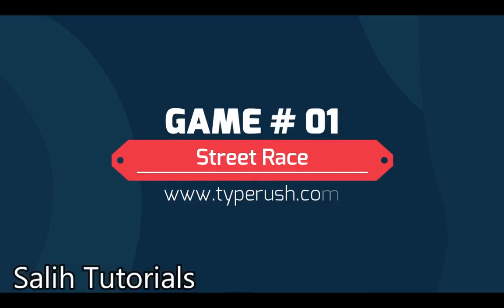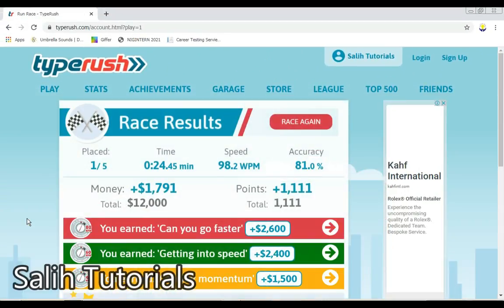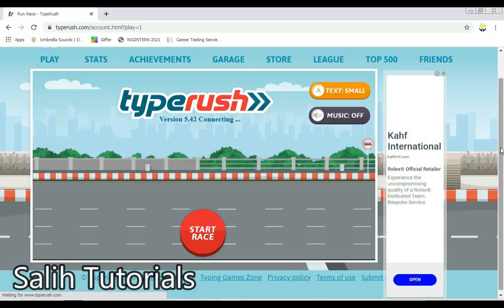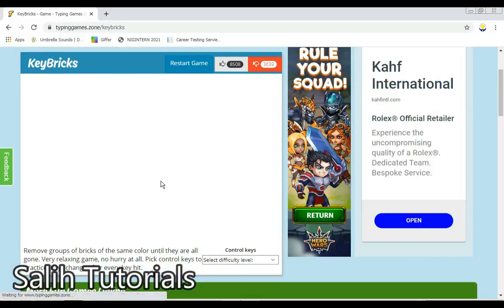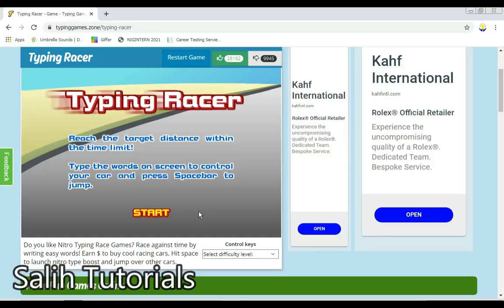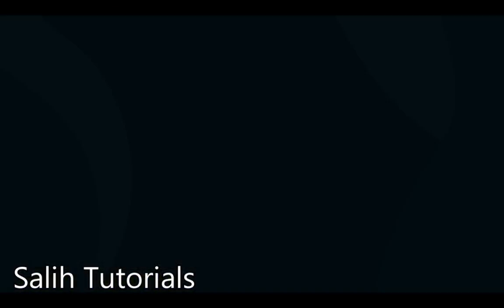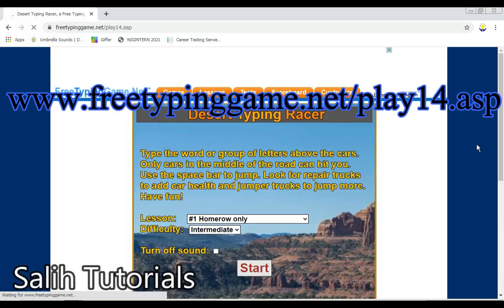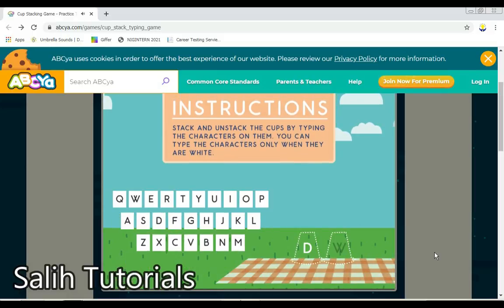6 Best Free Typing Games for 2021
Hey everyone today I am going to show you 6 Best Free Typing Games for Kids and Adults. Free typing games can help teach kids and adults how to type as well as how they can improve their speed and accuracy. Not only do these online typing games help to build and improve your typing skills, but they also can be a lot of fun to play. These fun and free typing games for kids and adults are a great way to learn to type, increase your speed, or work on having fewer mistakes.

5. Desert Typing Racer 09:14
6. The Cup Stacking 10:07

Relate to Typing Games:

My favourite typing games

6 Best Free Typing Games

Keyboard Mayhem - The Best Typing Game Ever! - Video Review

Best Typing Software for PC 2021 | 7 FREE Typing Apps PC

i played typing games for a month - this is what happened

Best Typing Games on Steam (2020 Update!)

Top 5 Best Free Online Typing Website/Software For Beginners

Fastest Typist: Ultimate Typing Championship Final 2010 By Das Keyboard

Top 13 Free Online Typing Games For Kids |Urdu/Hindi|

7 Typing Tips to Increase typing speed || अब Typing Speed बढ़ेगा नहीं दौड़ेगा

Which Pros can type the fastest? - Cloud9 LoL vs CS:GO Typing Challenge!

How I Type REALLY Fast (156 Words per Minute)

Best Typing Software For Free

How To Type Faster

Best typing game

Best typing games YouTube

The BEST Typing Practice Websites

TYPE - BEST RECORD BROKEN! - Fast Typing Game

How to download typing master || full version free ||Typing Master Tutorial by Learnwayd

Learn the basics of touch typing with KeyBlaze

TYPING FASTER THAN ANY OF MY VIEWERS

How to Transcribe and Type Faster: Best Typing Speed Game Tests, Games, and Lessons for FREE

Reckful vs Tyler1 in TypeRacer

Typing Tutorial: Keyboard Basics

New Typing Game: Keyboard Jump

computer me typing master kaise download kare

How to learn Hindi typing at home | Lesson 1

The Best Typing Website

Typing Ballon Game Play For Kids

Which is the best typing tutor to download free?

Type Knight Review | You got typing skills?

ZTYPE a fun and addictive typing game

Typing Game for Child in Hindi | Live Demo | Keyboard Ninja

TIPP10 FREE TYPING SOFTWARE |HOW TO INCREASE TYPING SPEED IN HINDI

Greatest typing game of all time: Typer Shark Deluxe

World's first BULLET HELL TYPING game! | Let's play THE TEXTORCIST gameplay (Story of Ray Bibbia)

Build A Speed Typing Game With JavaScript - Tutorial

Best Free Typing Games Online. Short Overview

Learn English Typing in 10 Days - (Day 1) | Free Typing Lessons

How to install free rapid typing tutor in PC or Laptop || rapid typing download |rapid typing tutor

Best Typing Software For PC

Typing Practice Software Free For Pc

How To Improve Your Typing Speed By Playing Free Online Games

BEST TYPING GAME ON LAPTOP 2021

Typing Master Typing Tutor tutorial

Oh!SUSHI Typing Games For Kids - Best Cooking PBS Kids Games

Learn to Touch Type for Free

Learn Computer Typing | Learn Computer Typing |Keyboarding Practice |Free Keyboarding Lessons

MOST STUPID GAME EVER! - The Typing of the Dead - Part 1

How to Increase/Improve/fast Your Typing Speed - Typing Master

Learn how to type faster - I download free typing games, lessons, tests, and tutor and become master

Tux Typing Tutorial

How to increase typing speed | Best typing tutor/website 2021

Typing Attack - Game - Typing Games Zone

Free Games to Learn Typing - Typing Games Zone

Word Typing Games - Typing Games Zone

12 Best Typing Games To Improve Your Speed | 2021 Edition

What are some fun typing games?

What is the best typing program?

Can I learn typing in 10 days?

How do you type fast on a keyboard game?

Best Typing Games for Students | Common Sense Education

7 Ultimate Typing Games If You Want to Type Really Fast

BEST Typing Tutor Software in 2021

Best typing tutor software of 2021

6 Best Free (and Fun!) Typing Games for Kids & Adults

Online typing games - Typing Tutor